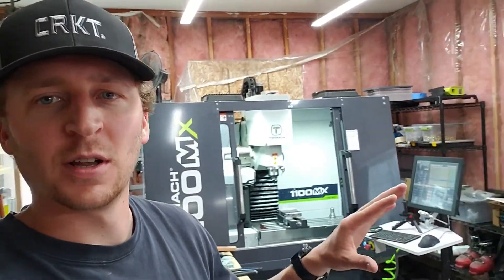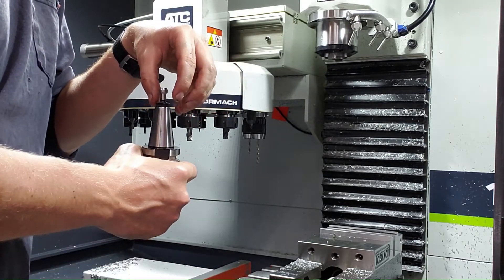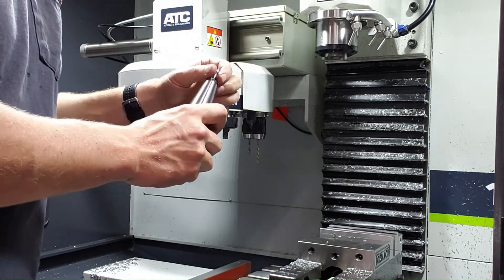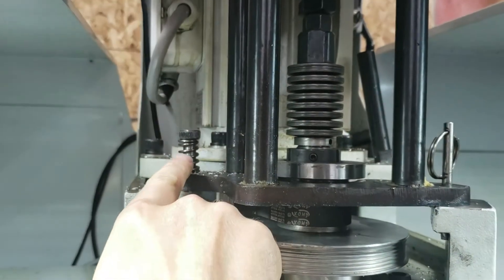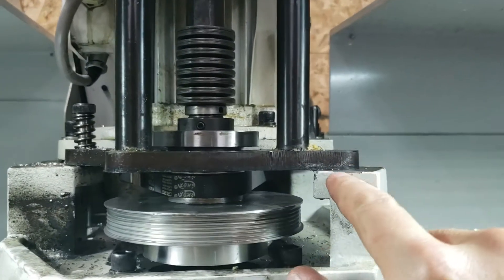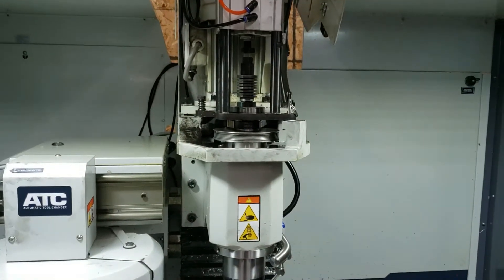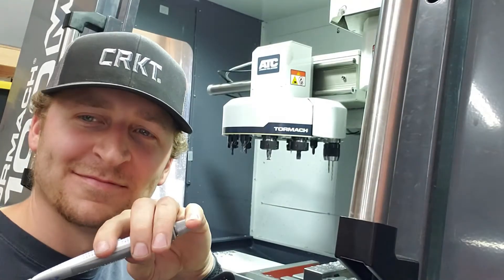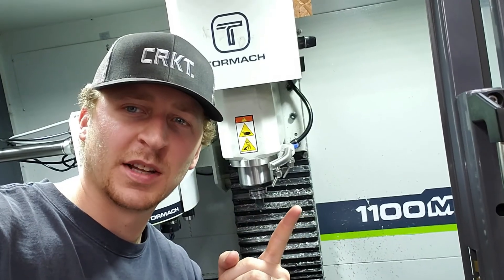Tormach 1100MX | Will This Make the Tool Changes Better or Worse?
This is a common point of adjustment required on a Tormach machine with a power draw bar. If you are experiencing any sticking during tool changes, check this out.